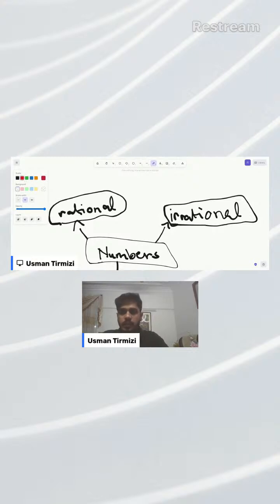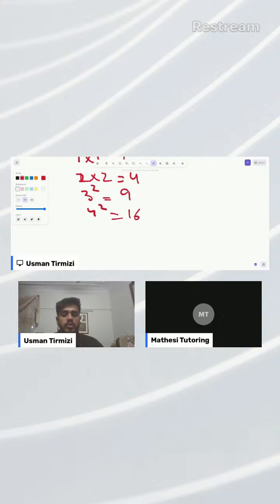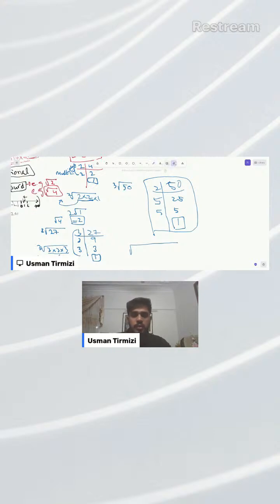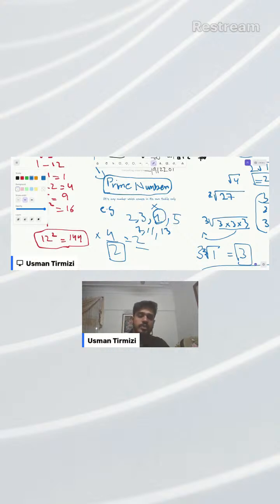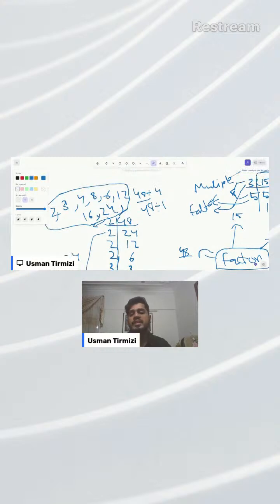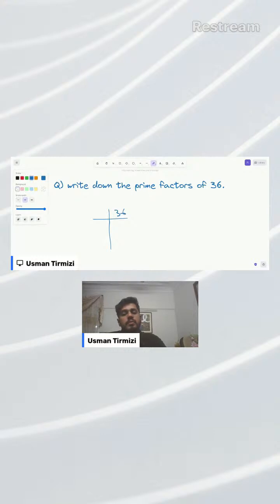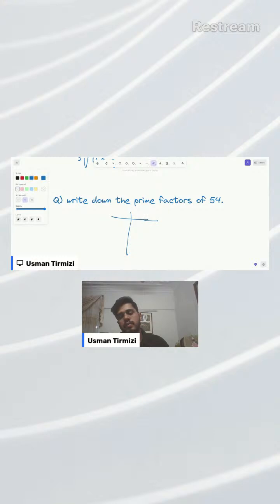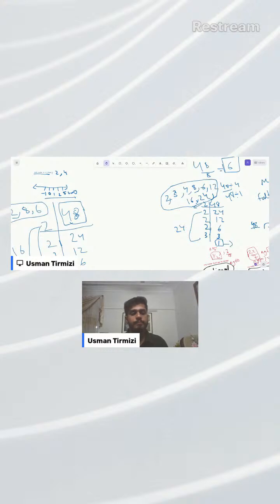live test in prep for GCSE live